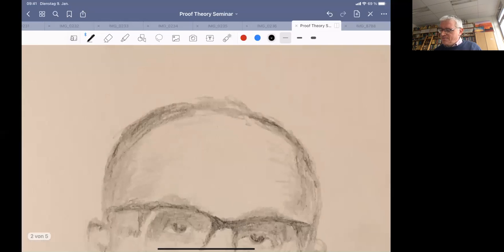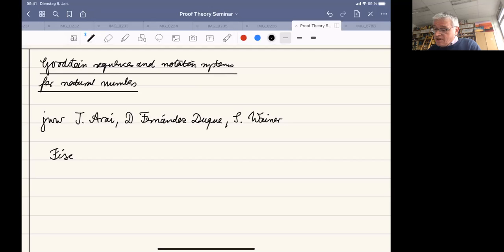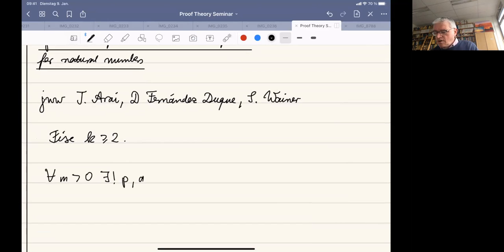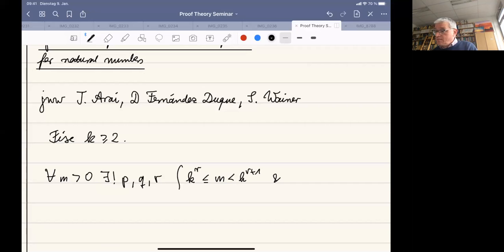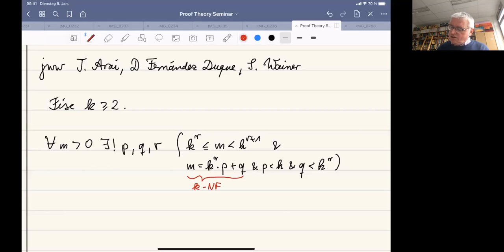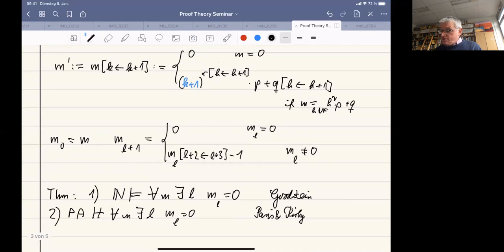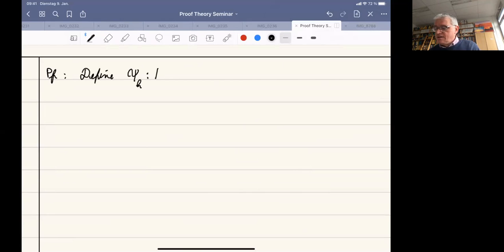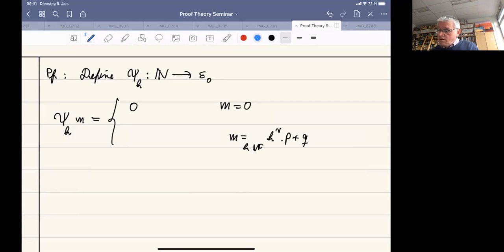Goodstein Sequences and Notation Systems for Natural Numbers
Andreas Weierman, March 12, 2021